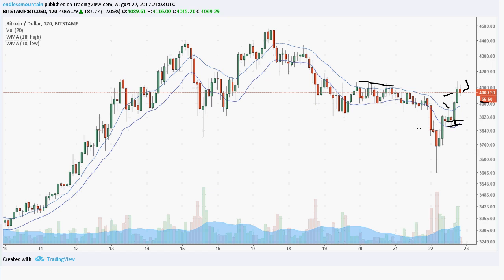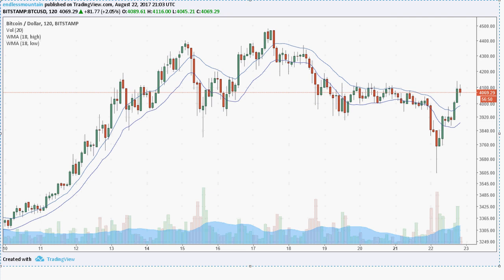Bitcoin - Failed Move, Fast Move? 2017.08.22